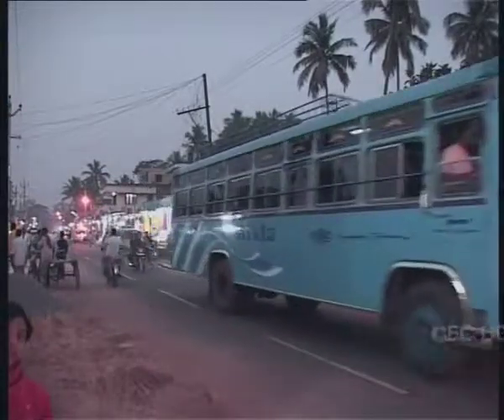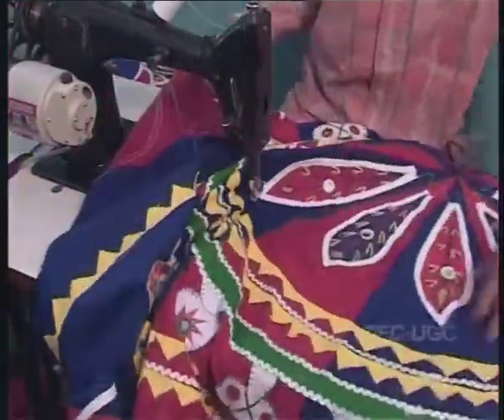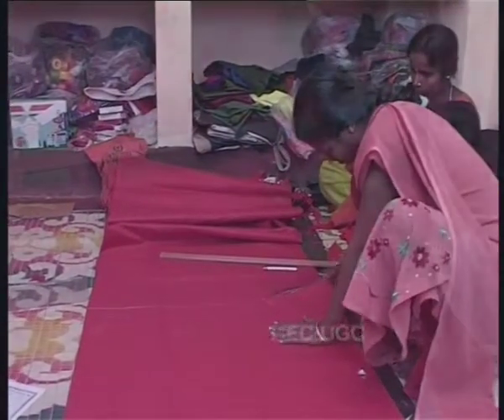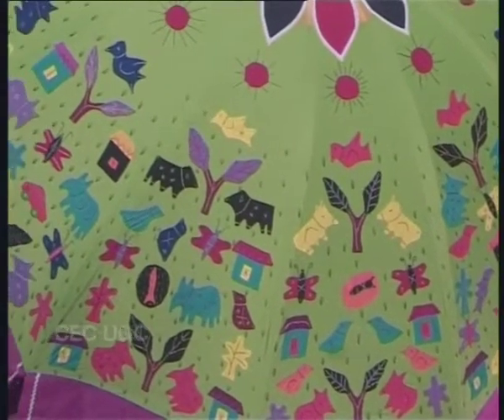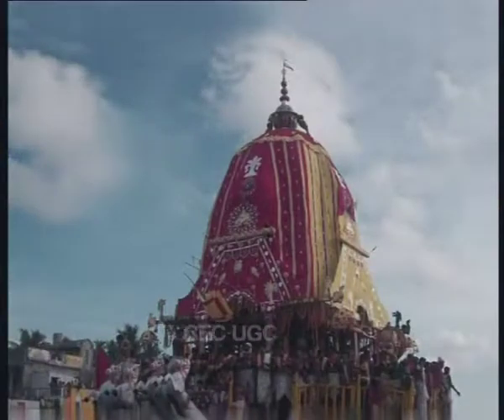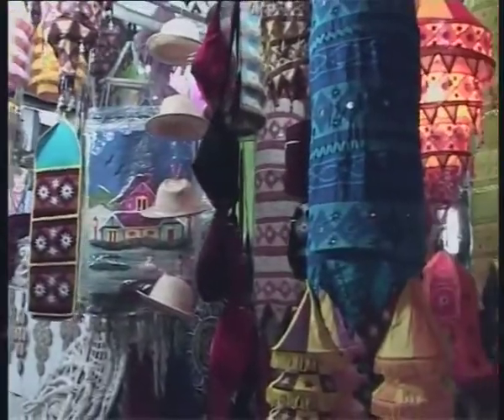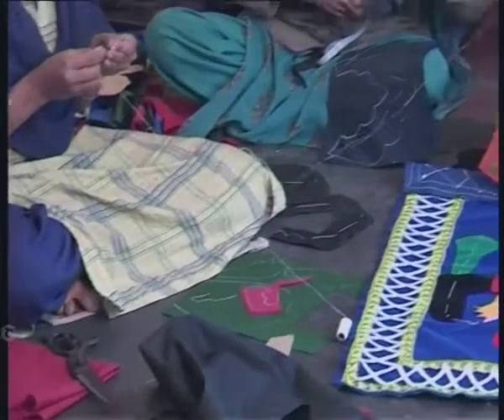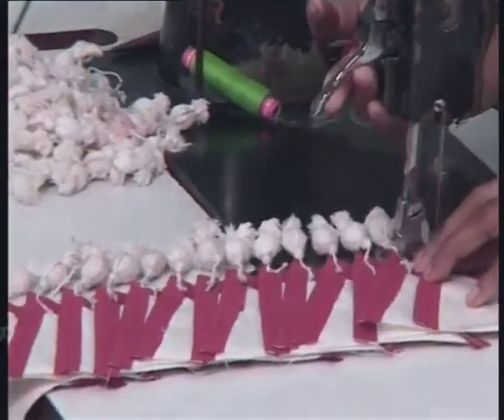Pipili: The Applique Capital of Orissa